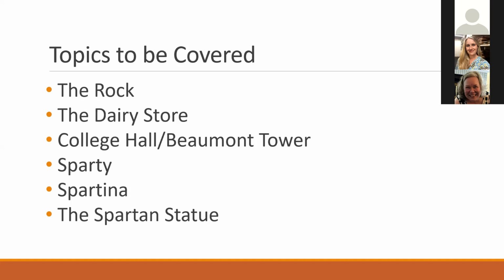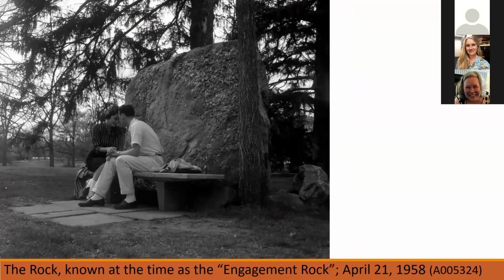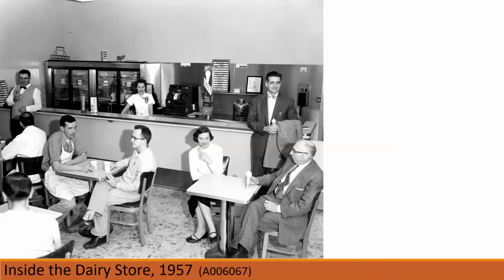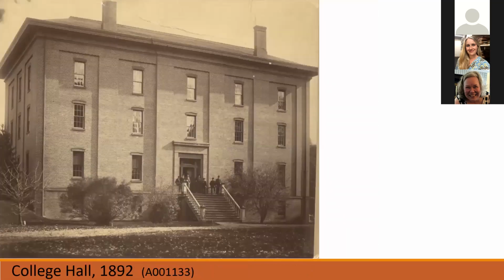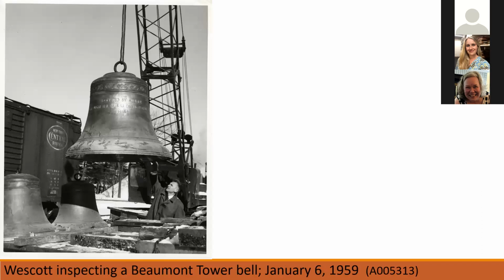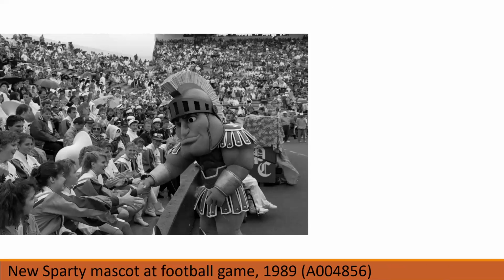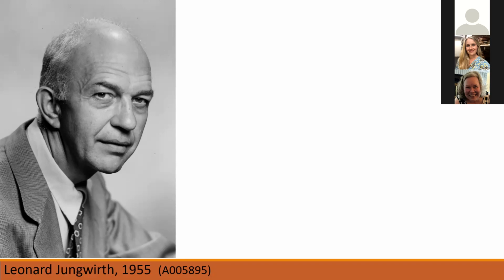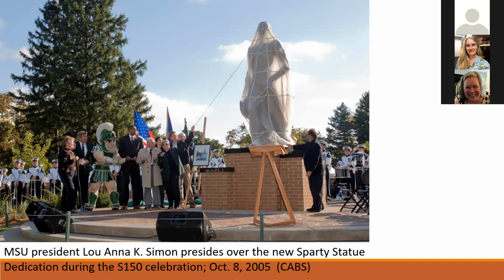MSU Icons presentation, March 10, 2021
Discover the stories behind icons of the MSU campus, including Beaumont Tower, the Rock, and the statue of the Spartan! MSU archivists will take you back to the origins and history of these and other beloved campus symbols.